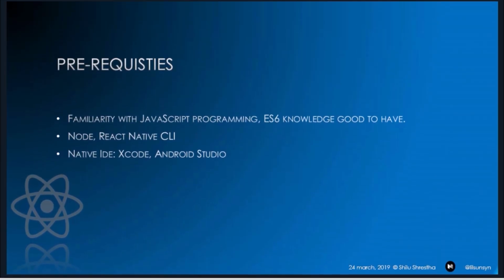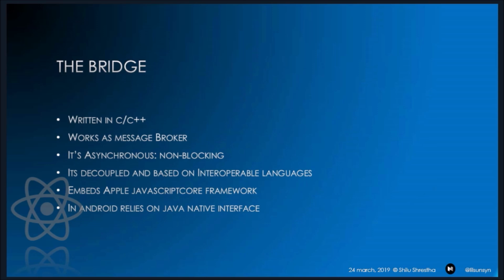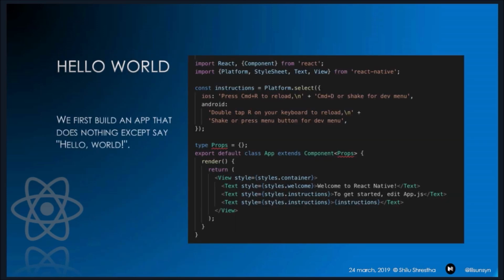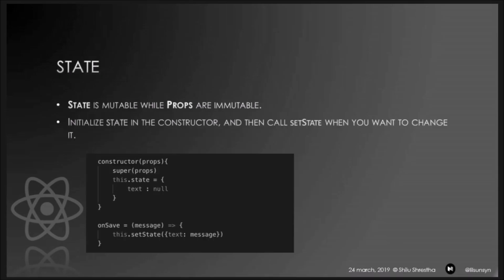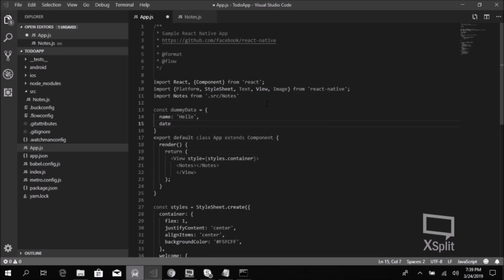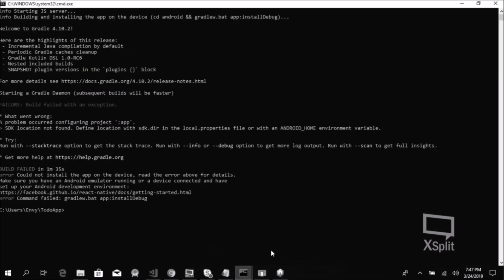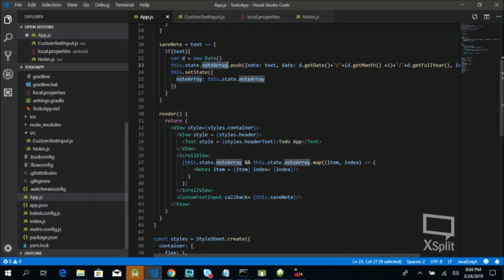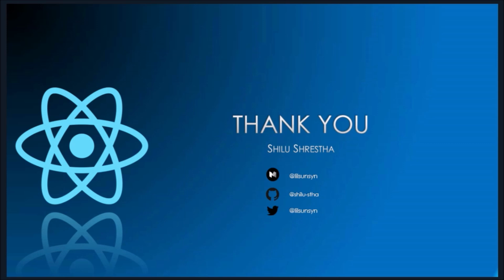Getting Started with React Native webinarforAllNepal Series-9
Speaker : Shilu Shrestha
Senior Software Engineer Fleetpanda

React Native is a framework for building mobile applications with JavaScript and leveraging Reactjs. This webinar will cover almost every basic aspect about React Native ecosystem. You’ll learn why the development experience is awesome, as you build a fully working application from scratch.

Copyright @ 2019